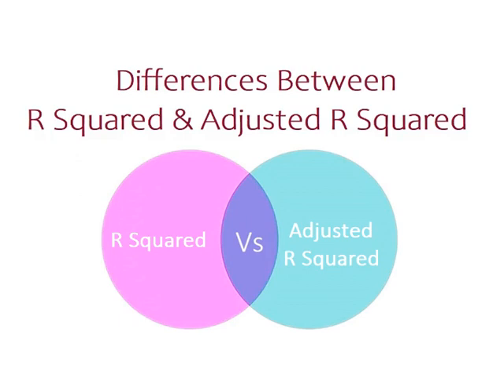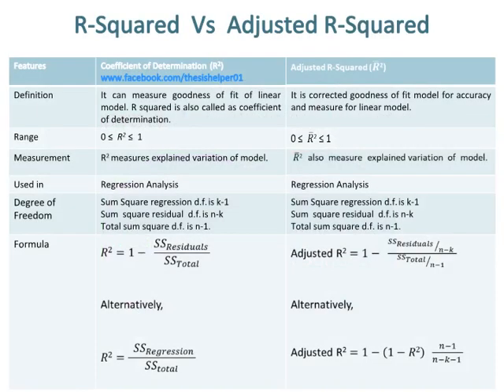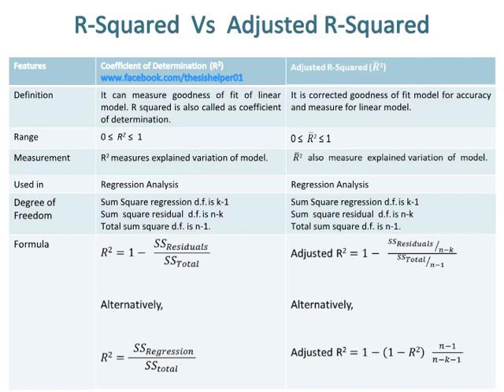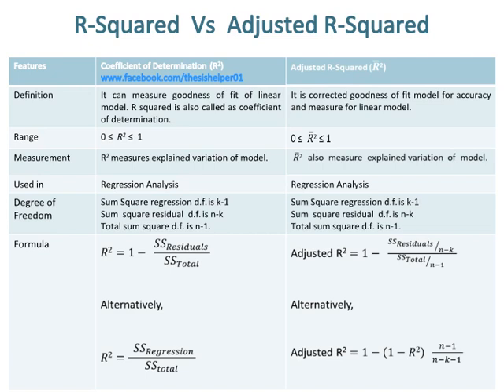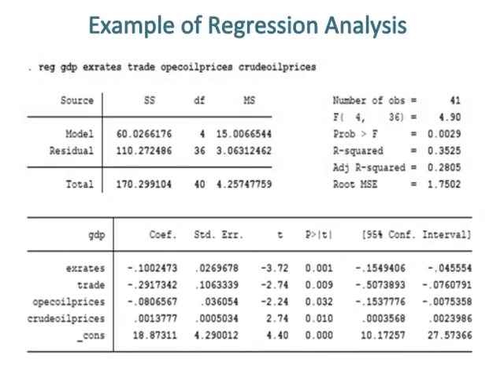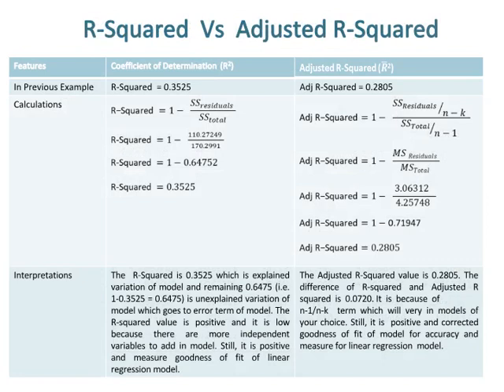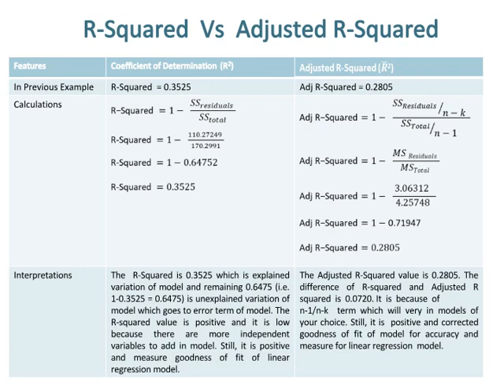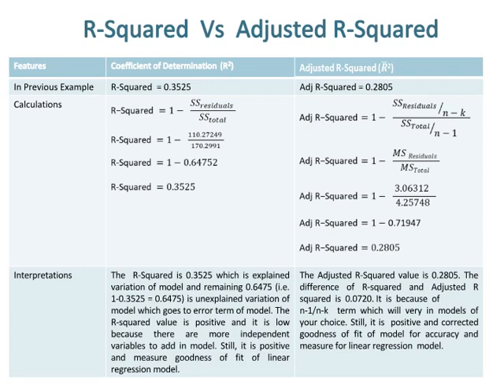Differences Between R Squared and Adjusted R Squared | Example and Interpretations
This video is about the differences between  R Squared and Adjusted R Squared with example and interpretations. Watch till end.

adjusted R2 / adjusted R-Squared: what is it used for?
R-Squared formula, Regression and interpretations
Adjusted R2 / Adjusted R-Squared: What is it used for? Statistics How To Adjusted R2 / Adjusted R-Squared